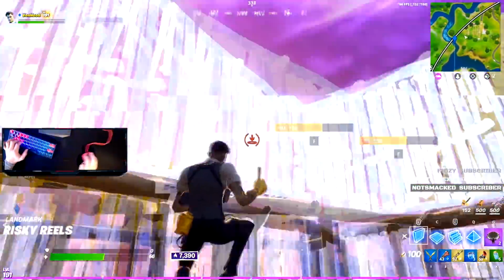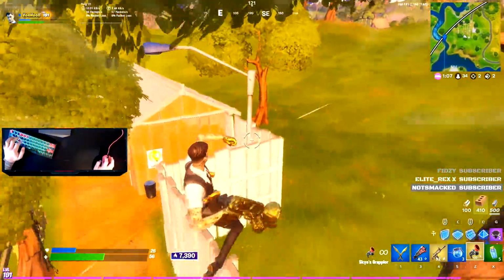How To Get Out Of Division 7 In ARENA! (Fortnite Competitive) | GET CHAMPION LEAGUE FAST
Make sure to use code "Von" in the Fortnite Item Shop before purchasing any cosmetic items. Thank you!

Join The Hooligan Discord Server!

VonHooli Von Hooli